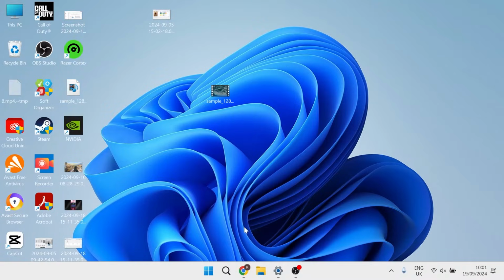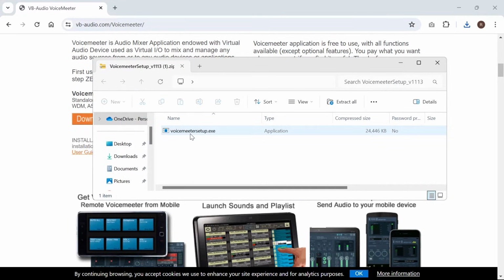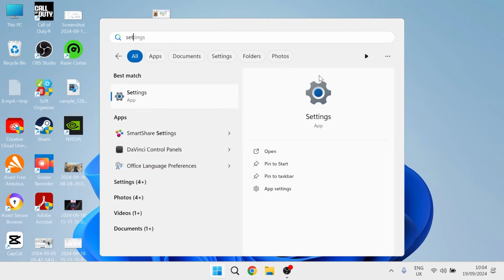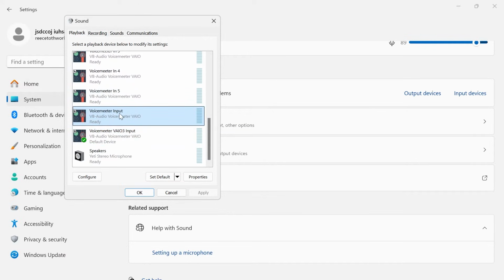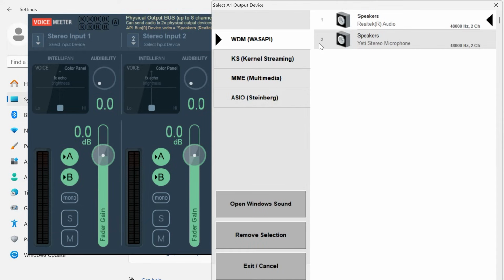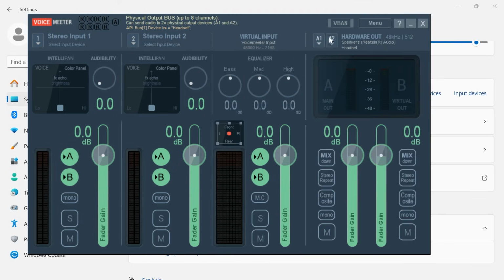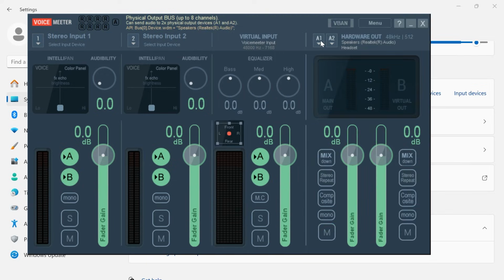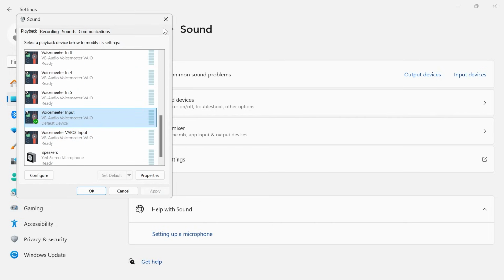How To Play Audio on Two Devices At Once in Windows 11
Learn how to play audio on two devices simultaneously in Windows 11 with this step-by-step tutorial. Whether you want to listen to music on your speakers and headphones at the same time or output sound to multiple devices for a more immersive experience, we’ve got you covered.